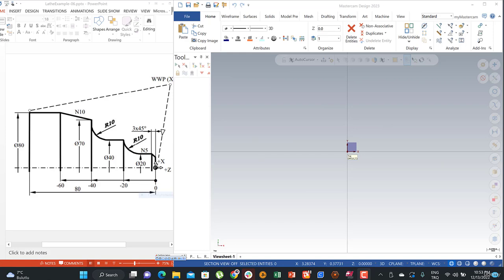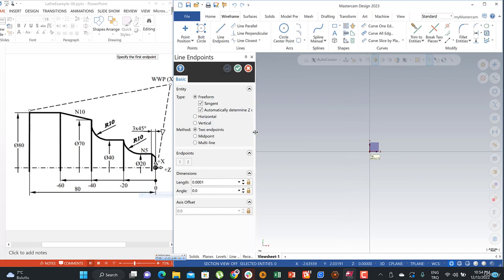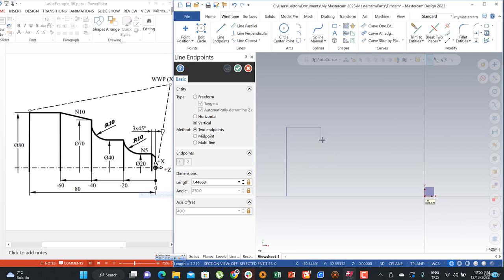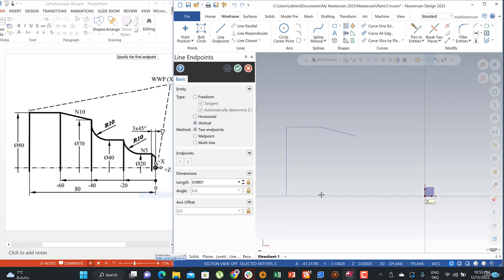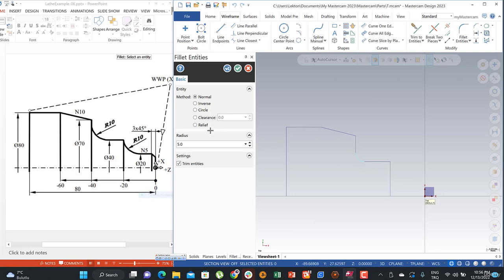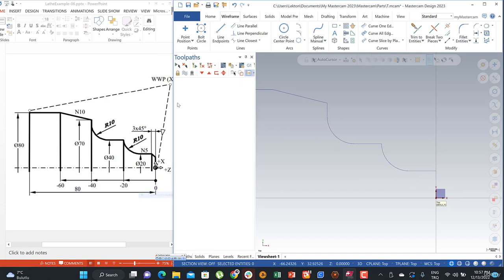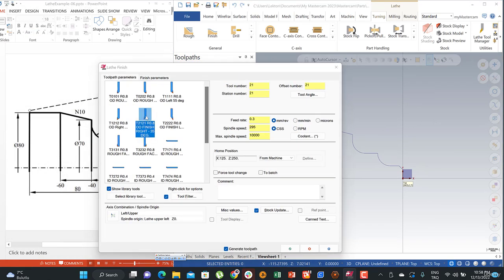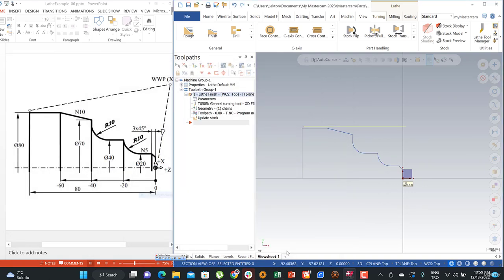Mastercam Lathe programming Part.46 - Lathe Example - Eg 07 Finish Toolpath